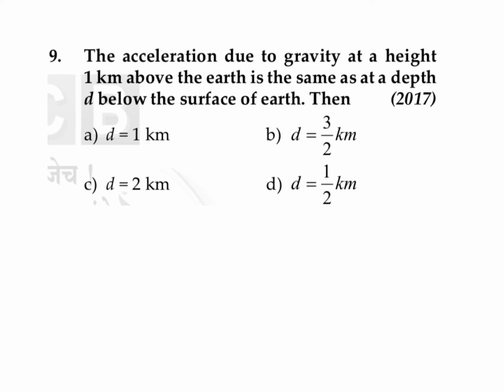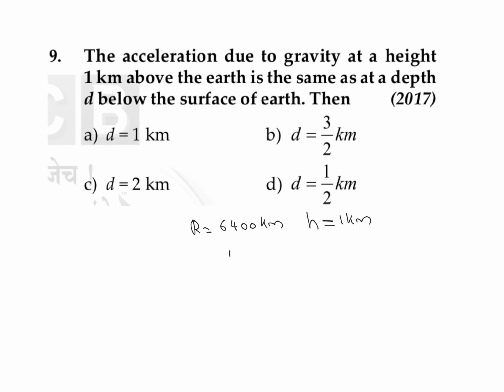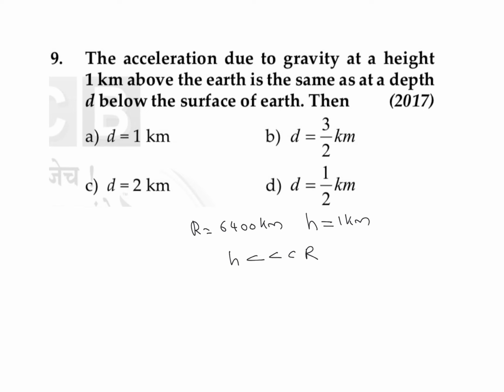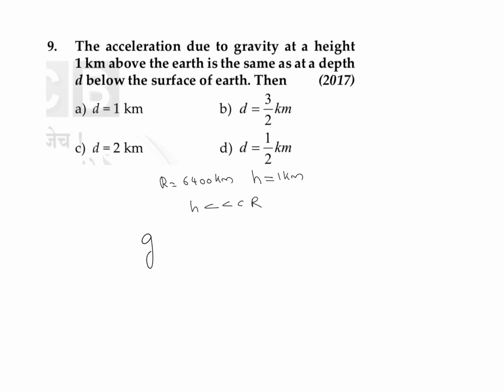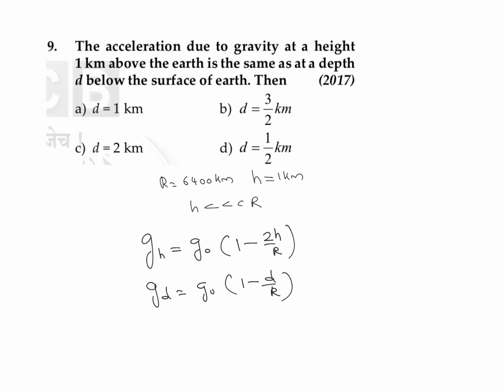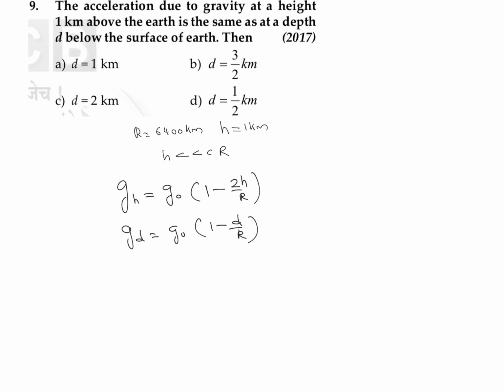RCC GRAVITATION PREVIOUS YEAR NEET Q-9